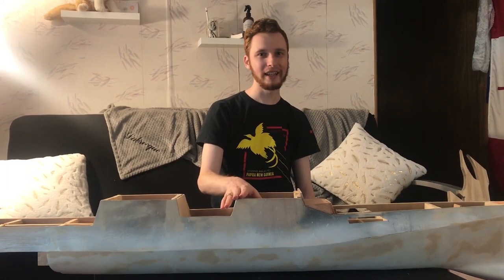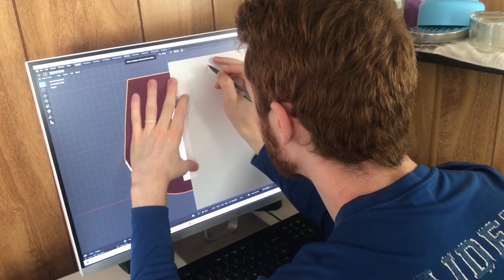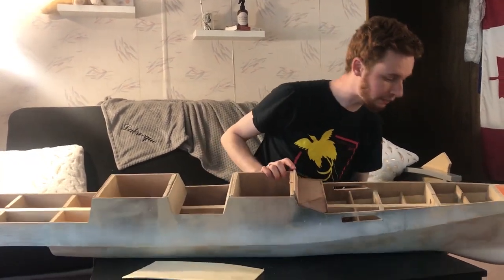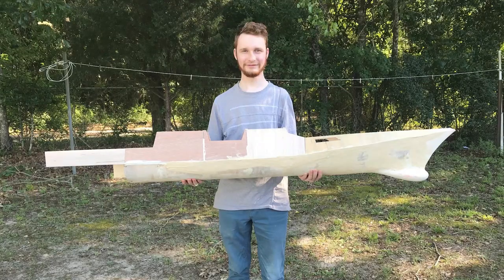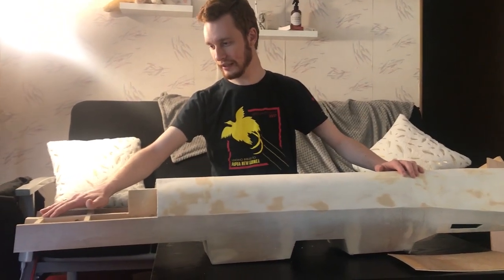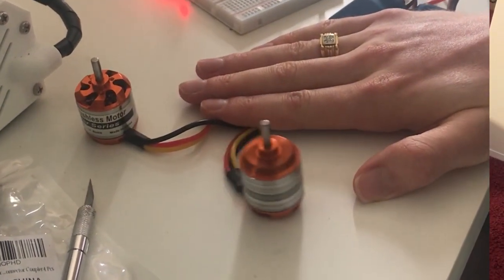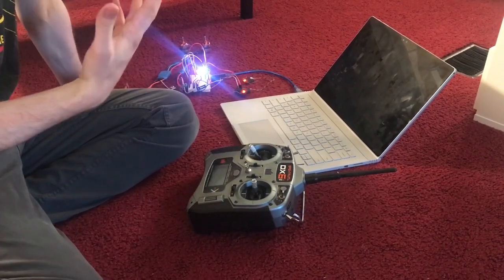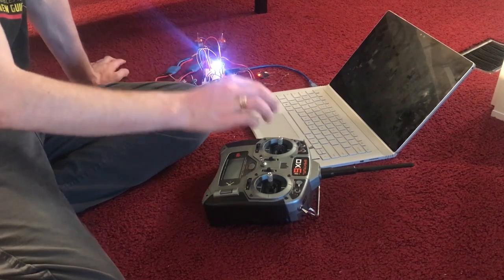Building a 1:120 Scale Radio-control Destroyer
This 6-foot long model boat is being scratch-built of wood and 3D-printed plastic. The final boat will weight 32 pounds and have two motors and rudders.